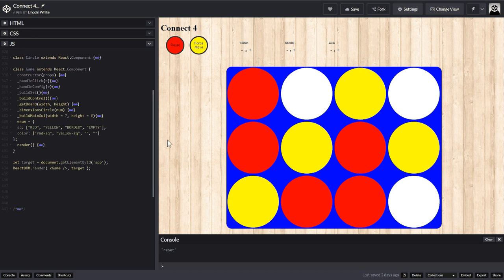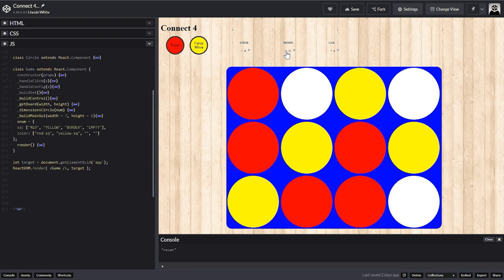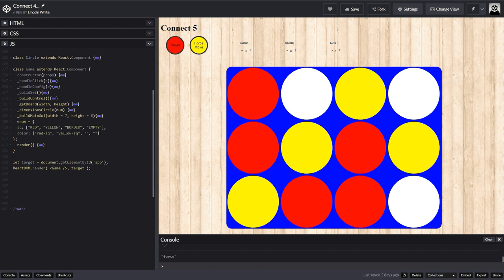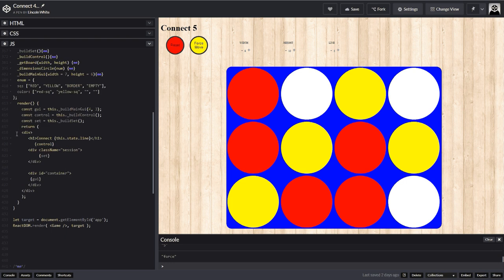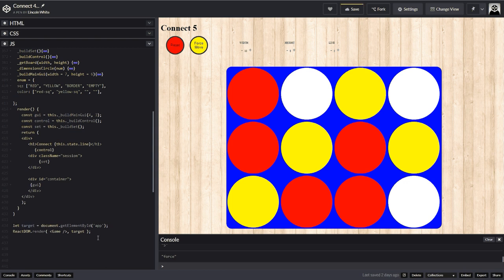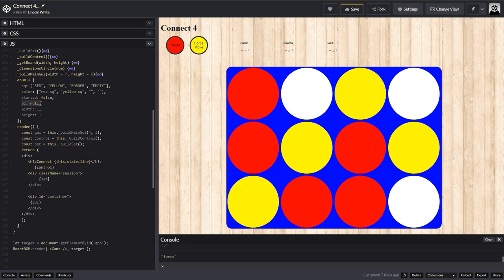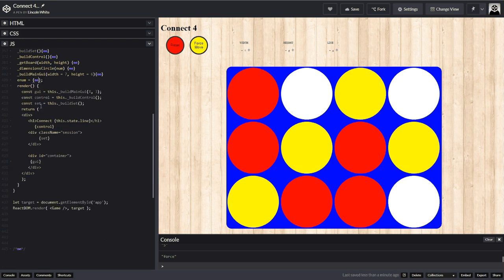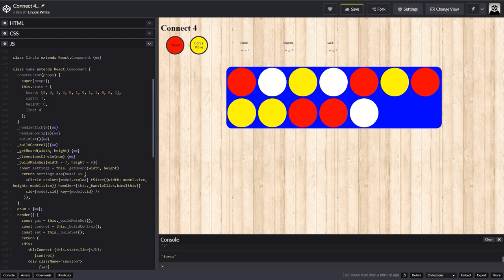Javascript ReactJS Connect4 - #25 Button controls